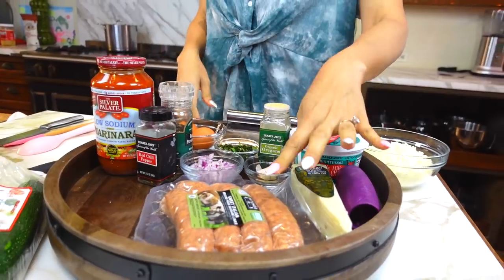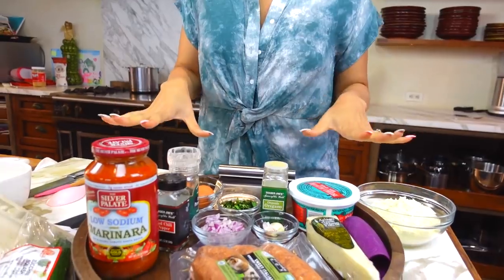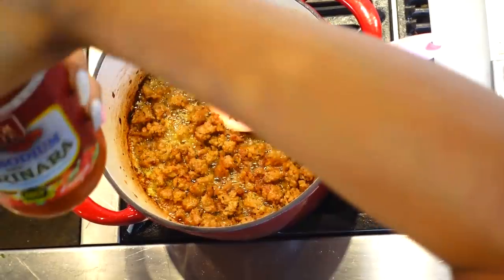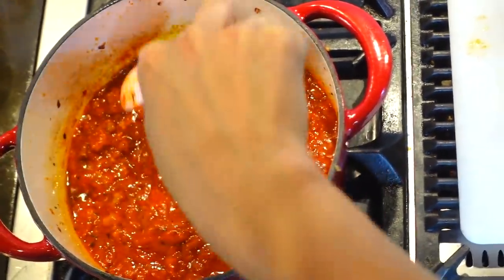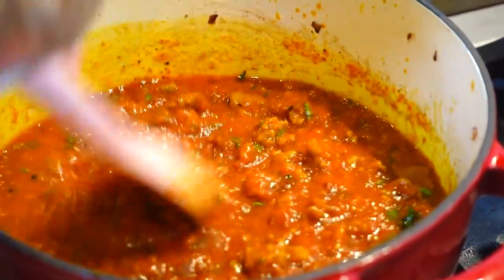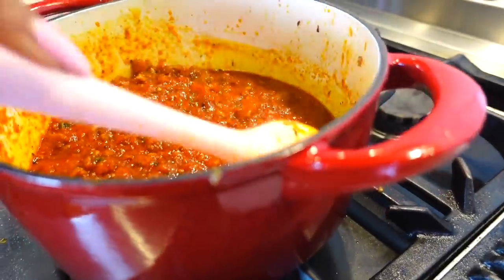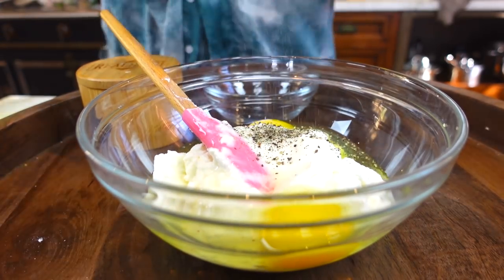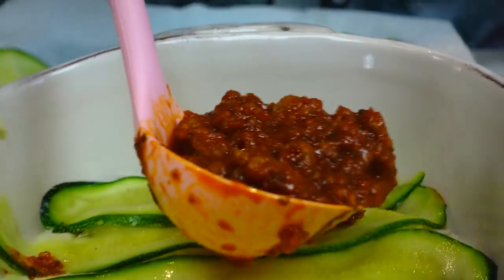BEST KETO LASAGNA RECIPE! How to make Zucchini Noodle Keto Lasagna! Easy & Low Carb Recipe for Keto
Hey Guys! I am showing How to make the best Keto lasagna recipe ever! No Noodles! Using Zucchini noodles. Enjoy!

Lasagna Recipe

2 large zucchini
1lb of sweet Italian sausage or Ground beef
Asiago cheese
1lb of ricotta whole milk cheese
Two eggs
Marinara sauce
2 garlic Cloves
5 fresh basil leaves
1/4 cup of onion
1/2 teaspoon of oregano
1/4 teaspoon chili flakes
Salt and pepper to taste
1/2 teaspoon of fresh basil leaves
1 teaspoon of sweetener
Mozzarella cheese

Bake for 20-25 min
Broil for 5 minutes.

Nutrition Facts:
Calories 2252, 250 Calories
Net Carbs 24g, 2.7g Net Carbs per serving
Fat 189g, 21g per serving